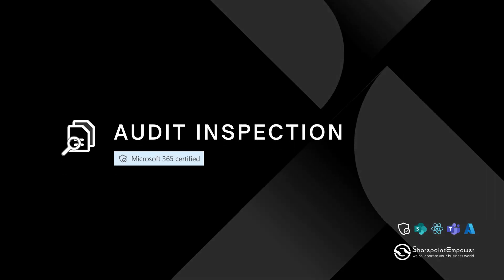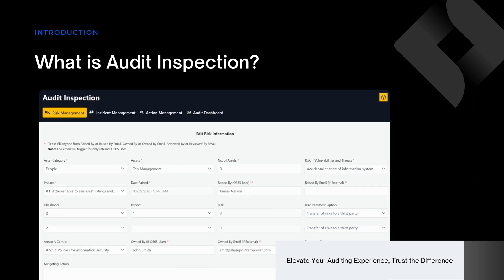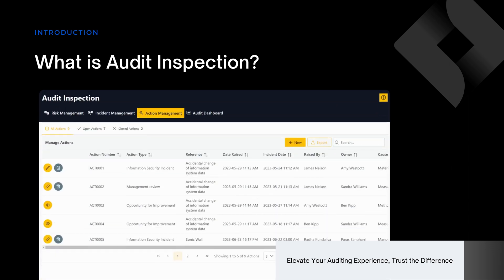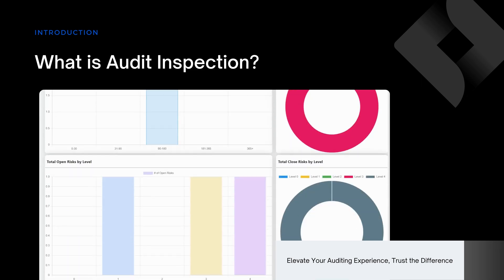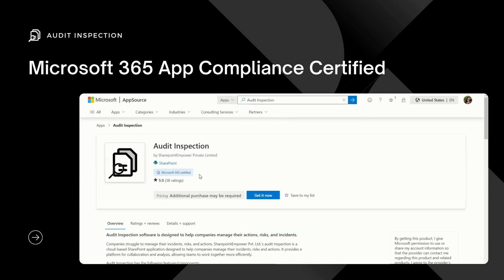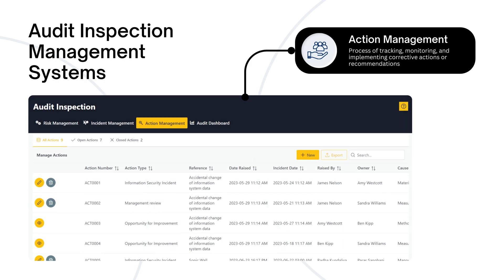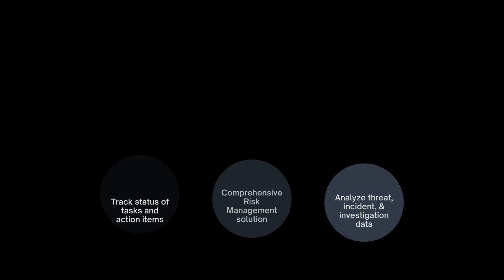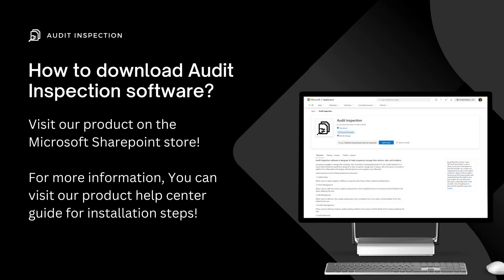Audit inspection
Take control of your audits – download our Audit Inspection Software today and elevate your auditing capabilities to new heights.
Explore Audit Inspection Software Today!
For hassle-free installation of the Audit Inspection Software Check out the given links:

Say Goodbye to Manual Processes: Embrace the Power of Audit and Inspection Software

In today's fast-paced business environment, organizations across various industries are continuously striving to improve their quality control processes. Conducting regular audits and inspections is critical to ensuring quality and compliance. Traditionally, these processes have been time-consuming and prone to human error. However, with the advent of audit and inspection software, organizations can now streamline and optimize these crucial activities like never before.